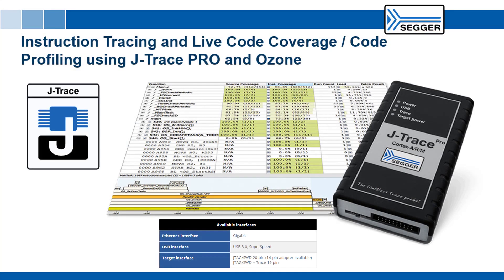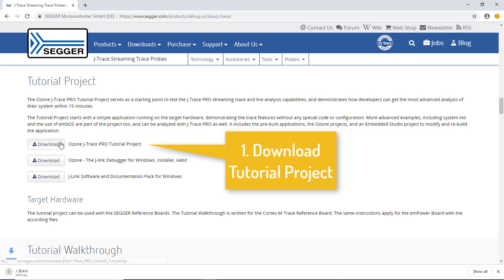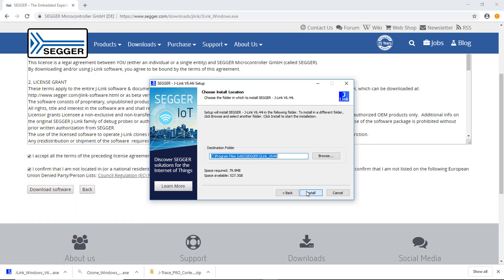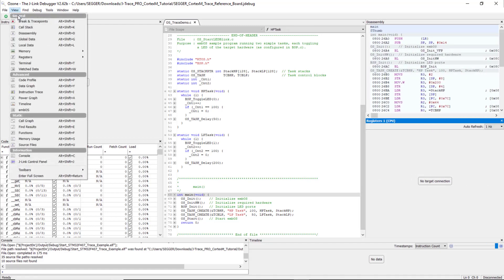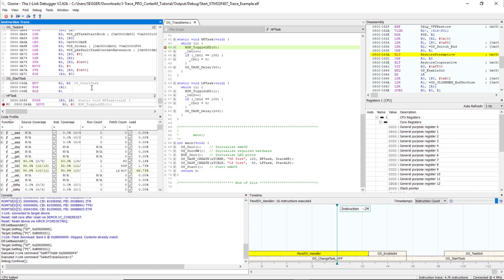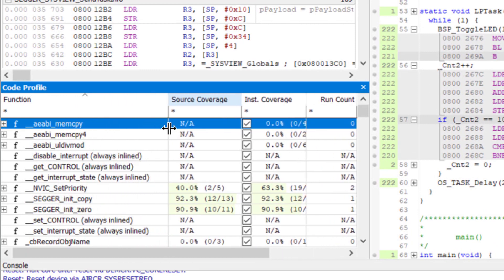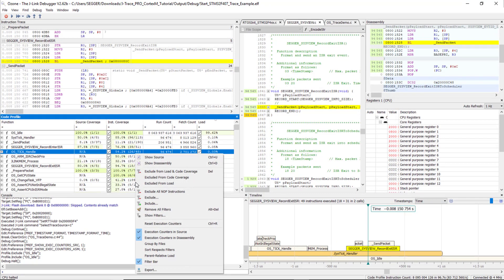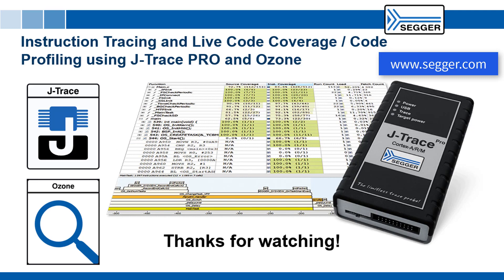Getting Started with J-Trace PRO & Ozone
This video shows you how to easily get started with a SEGGER J-Trace PRO and test its streaming trace and live analysis capabilities.